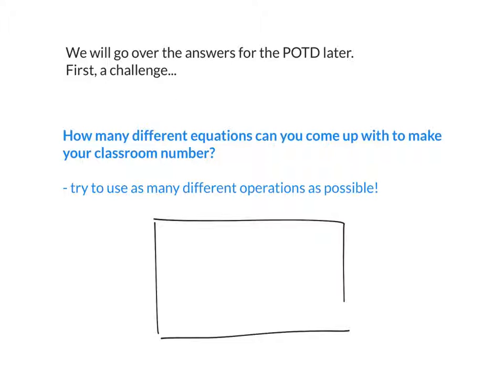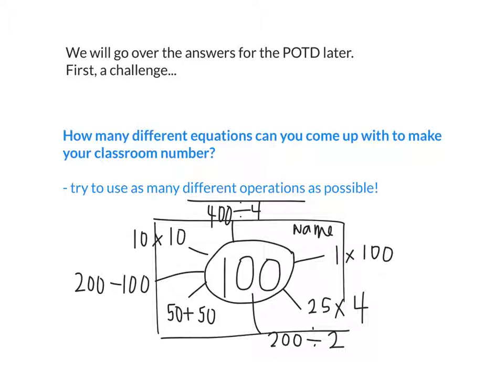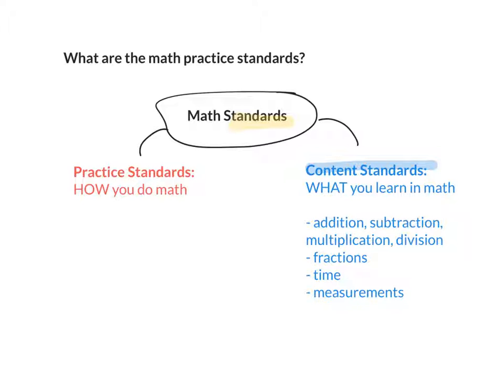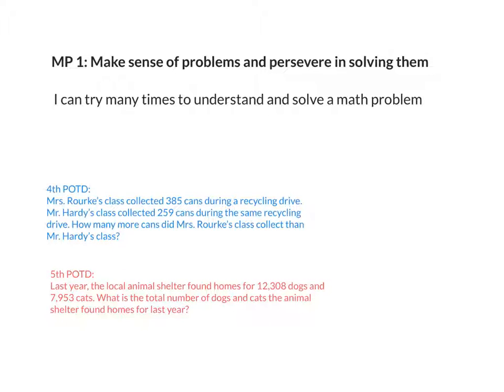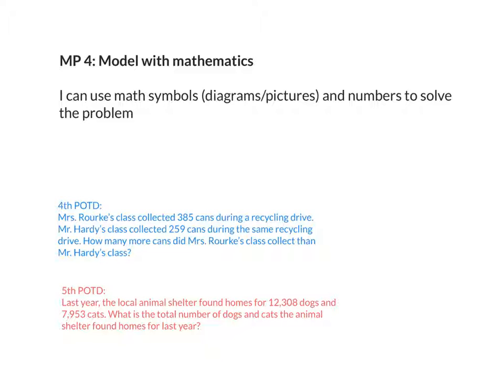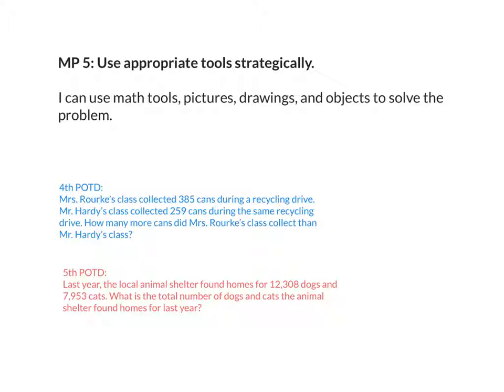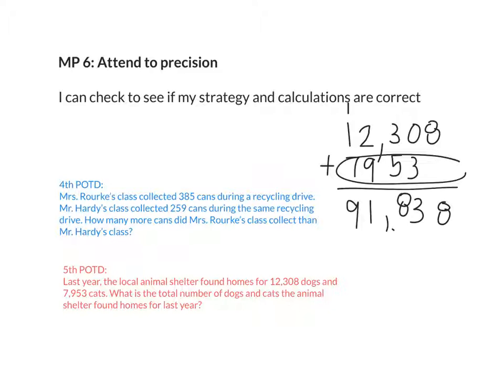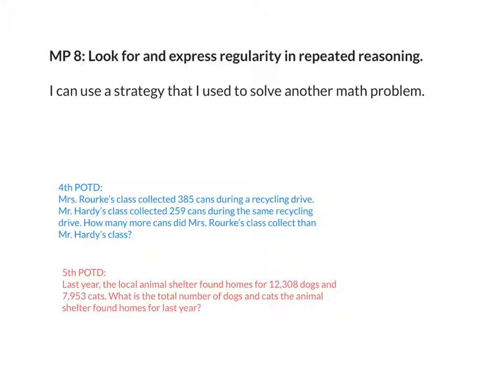08.19.19 Math Practices 1